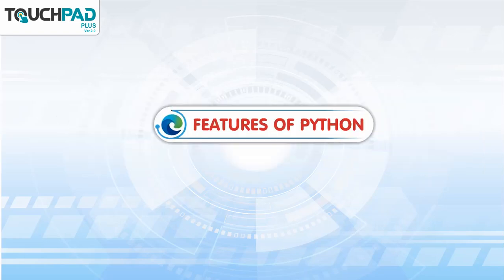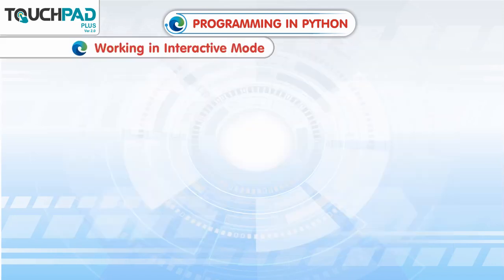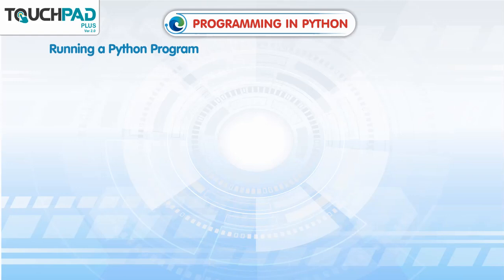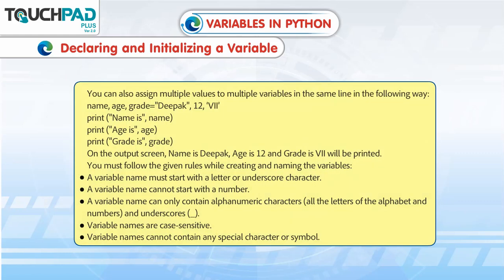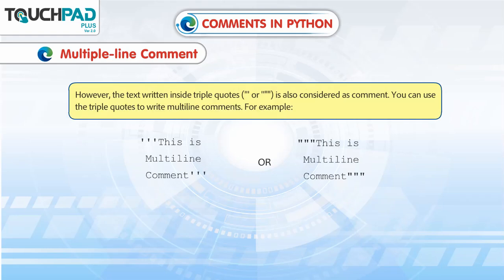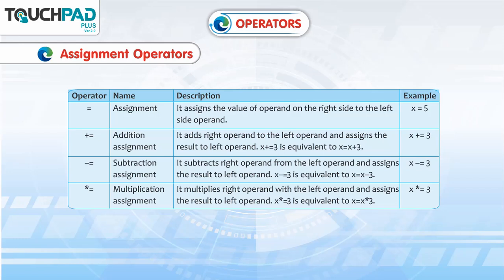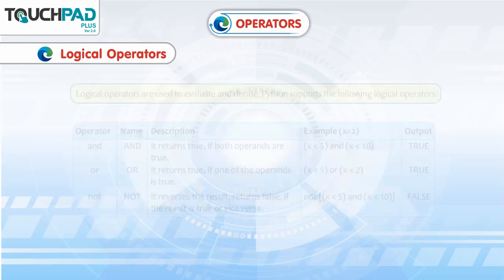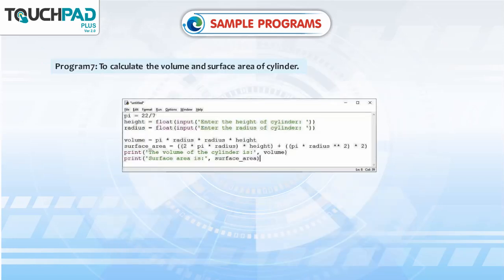Python Complete Chapter | Class 7 Computer Applications.